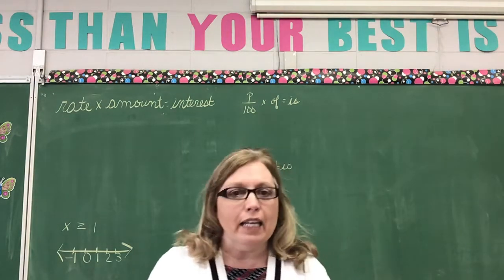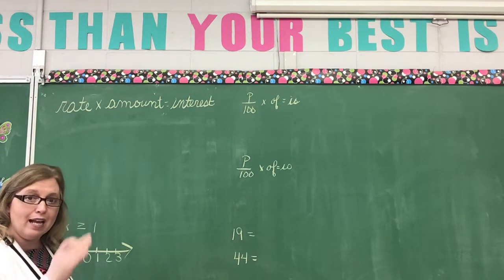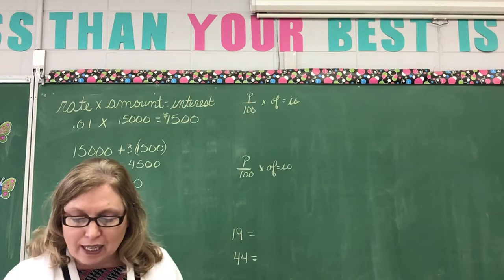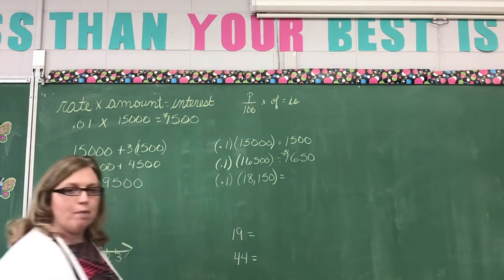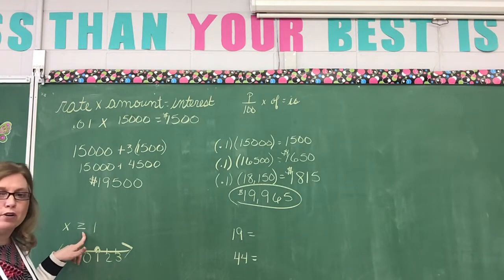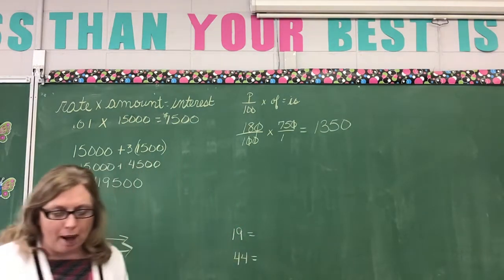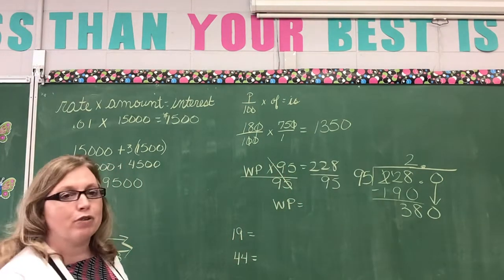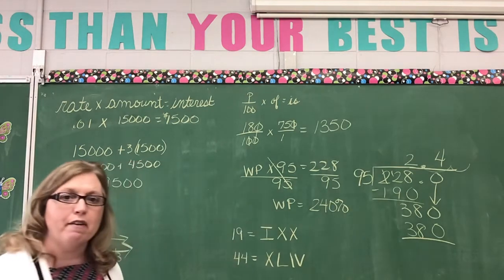Intro to Algebra. (part 1). 4/27/20